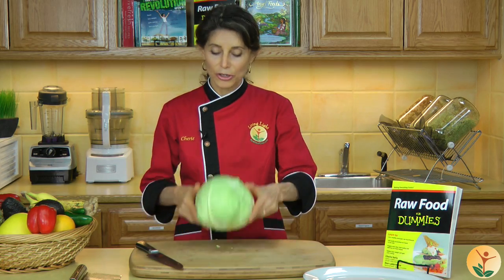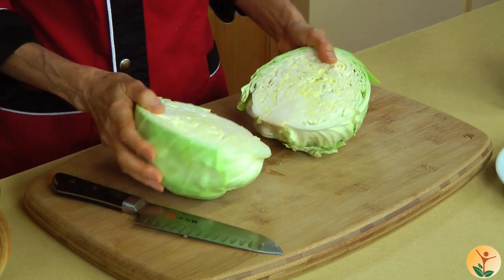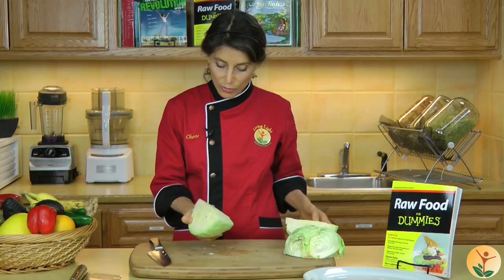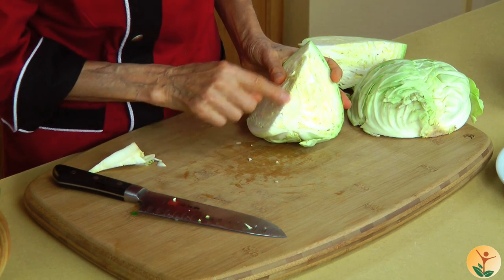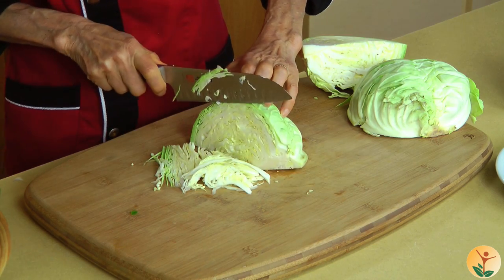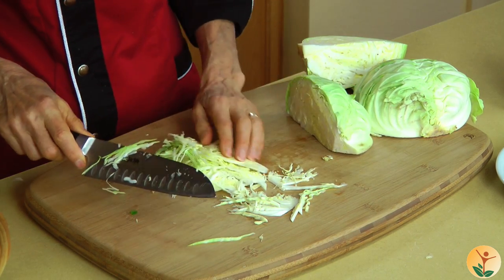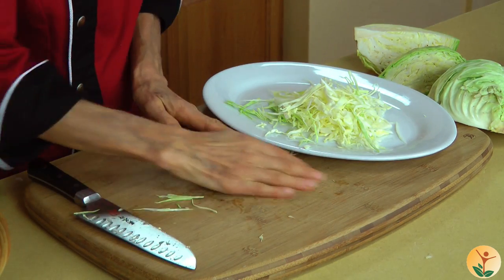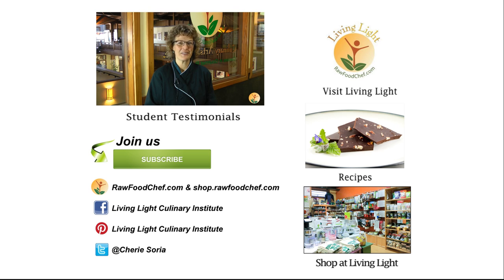Raw Food Spotlight: How to Cut and Core a Cabbage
Living Light Culinary Institute is the world's premier raw food school, and is currently the only state-licensed raw culinary school in the world. Our comprehensive curriculum encompasses both gourmet raw vegan cuisine and raw food nutrition. Living Light Center, a beautiful 5,000 square foot state-of-the-art facility, is designed to provide the latest advances in raw food culinary education, and includes a first-rate professional kitchen. We are currently in the process of getting all of our award-winning culinary and nutrition curriculum online.